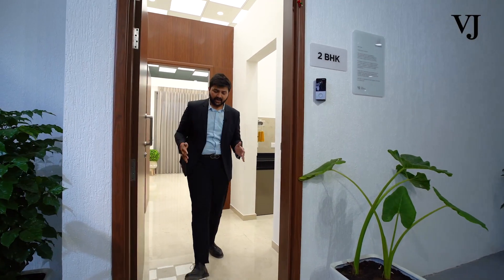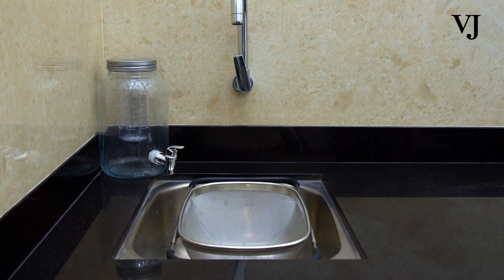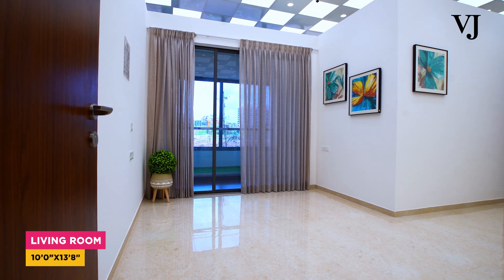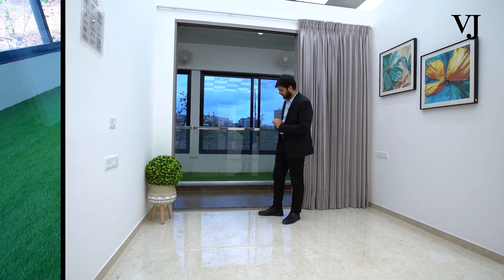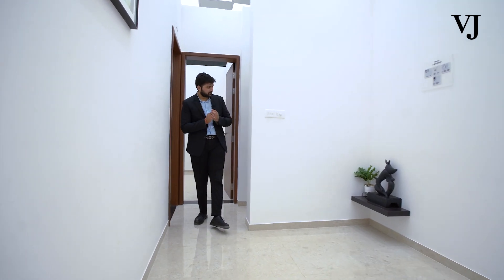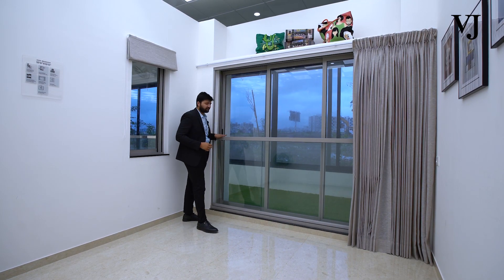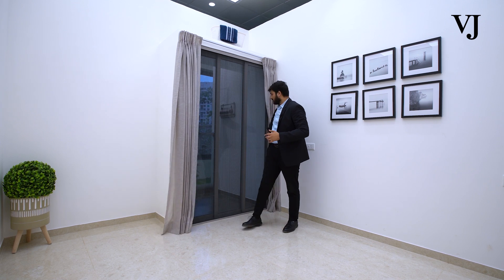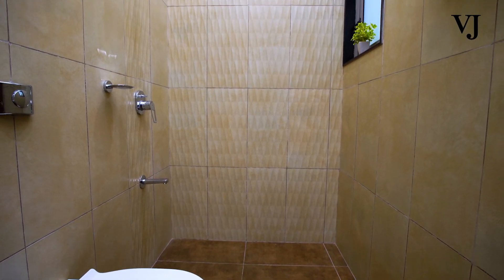VJ YASHWIN ENCHANTE : 2 BHK - SAMPLE FLAT tour in ENGLISH